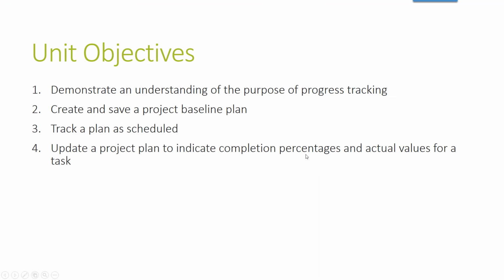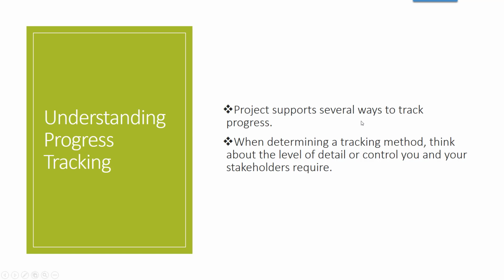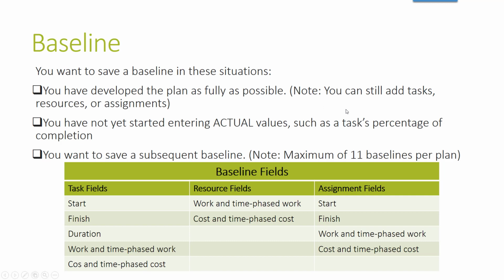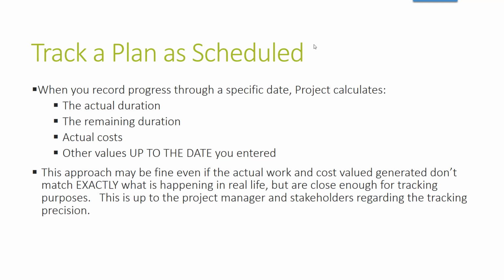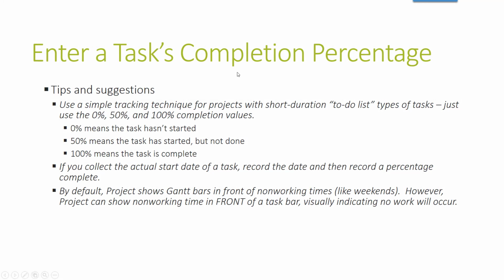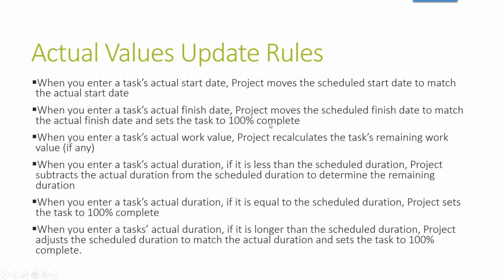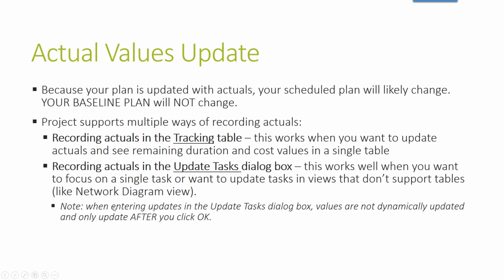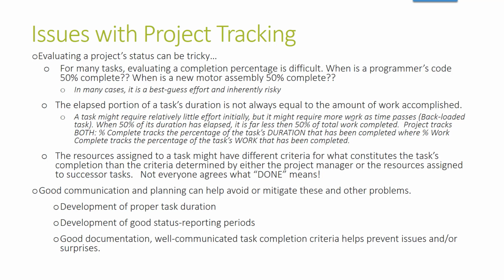ITD140 Unit 6 PPT Narration